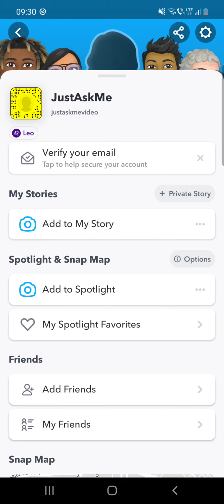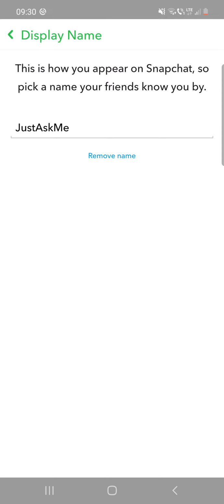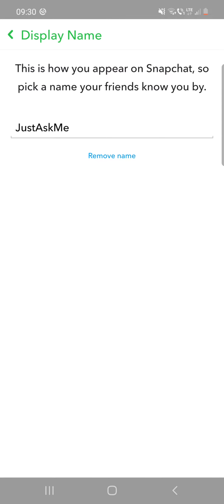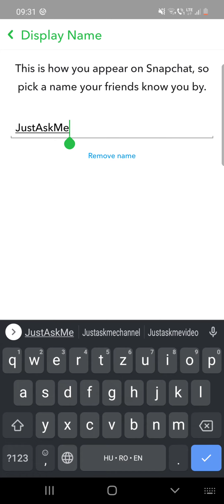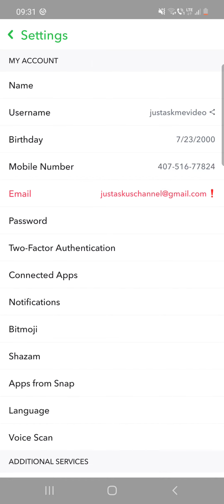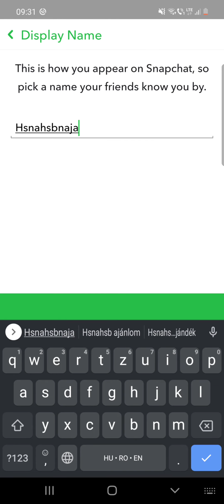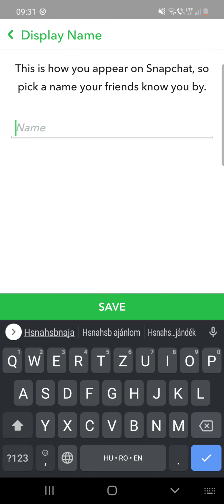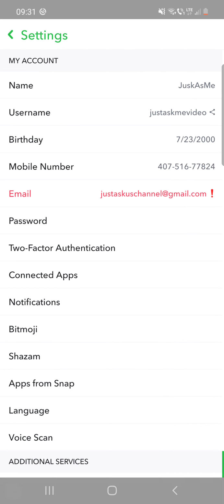How to change your username on Snapchat? - Snapchat Tips